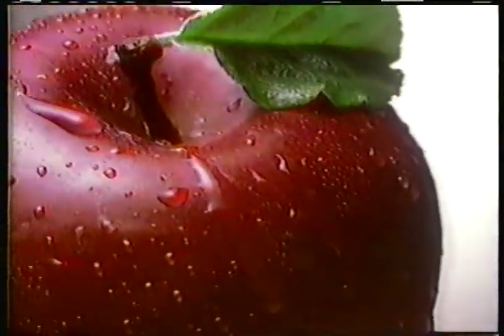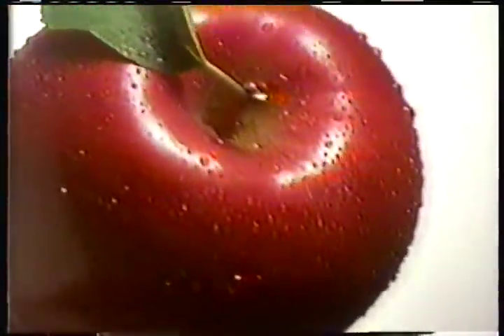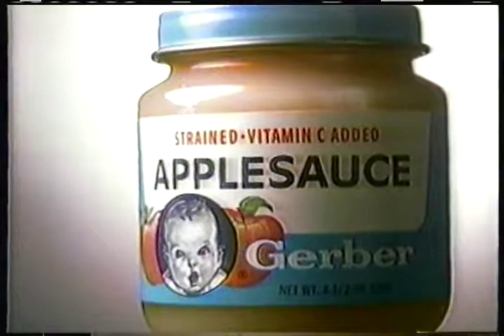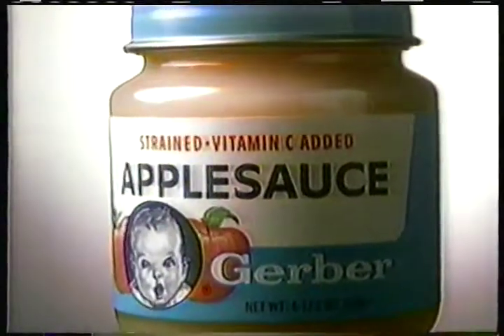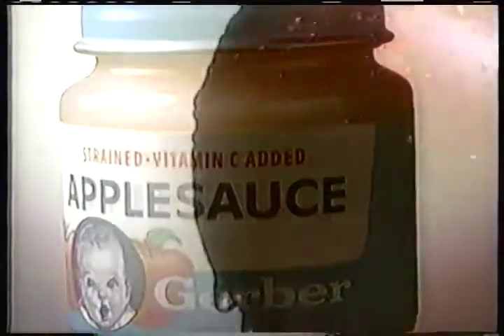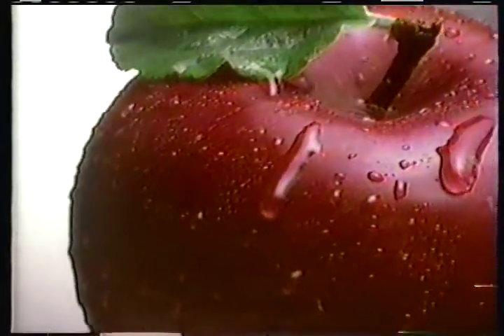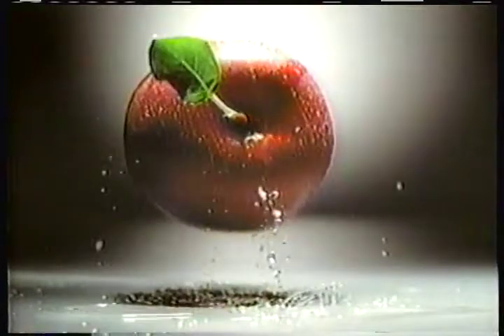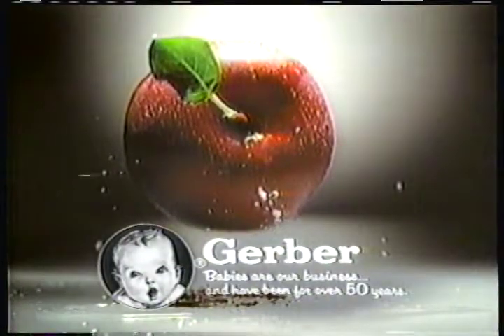Gerber baby applesauce commercial 90s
Commercial from an early 90s recording of Adam West Batman on the Family Channel Funtown block